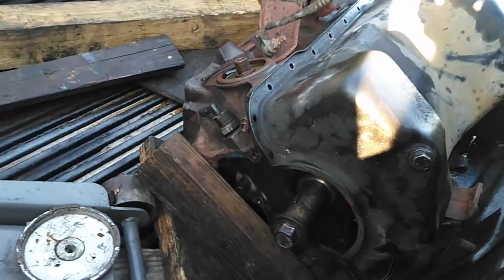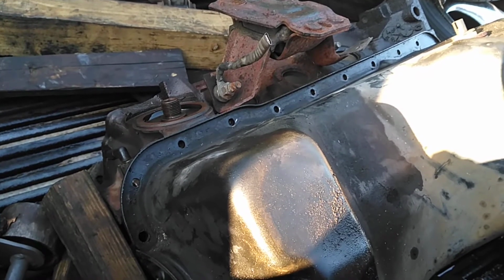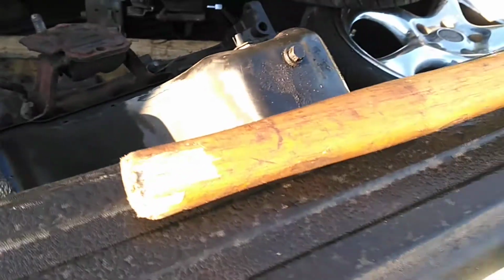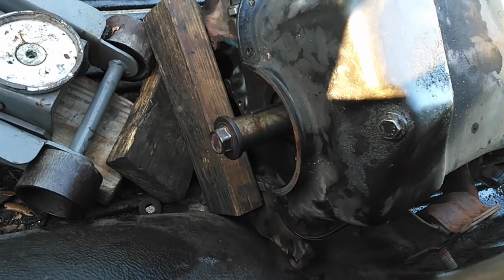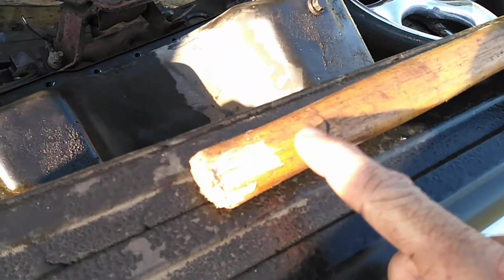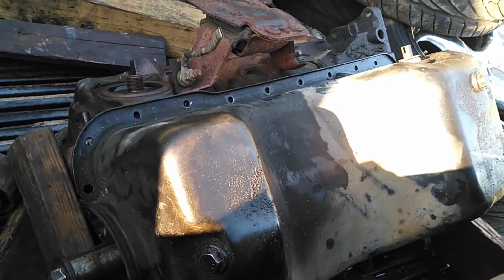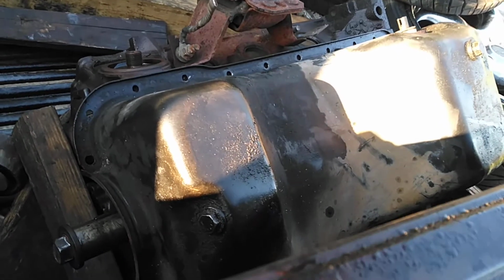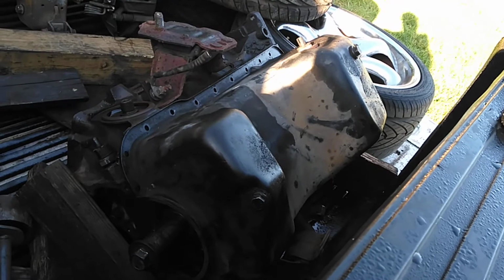👩‍🏭 How to Free up a locked up Motor, pushrod sbf sbc bbf BBC mopar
How to Free up a locked up pushrod motor.
Marvel mestery oil, oil, PB blaster. Pour marvel in all speak plug holes. Let sit. Rock motor back and forth with breaker bar & socket by crank.  If it doesn't free up , remove heads spray blaster on top of pistions let sit. Turn crank back and forth keep doing this.
Each time it should turn further by crank.
If this doesn't work use end of wooden 🔨, hit all the center of all the Pistion, with the wood end. Do this twice per pistion. Go back to crack turn it back and forth and repeat till broken free and it turn freely. Also you can pull pan and spray Oil on crank and back of pistion to help.  Keep on Dreaming 🤗